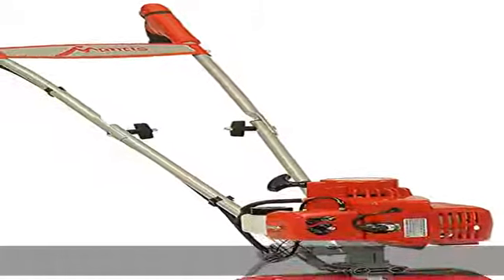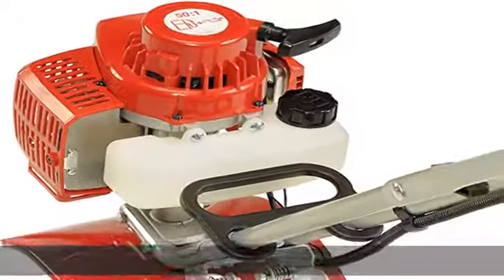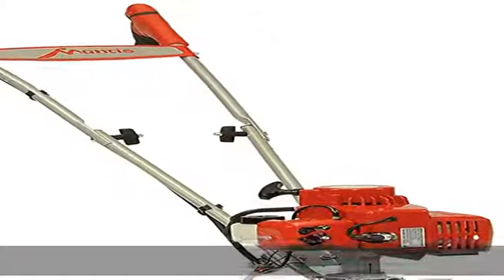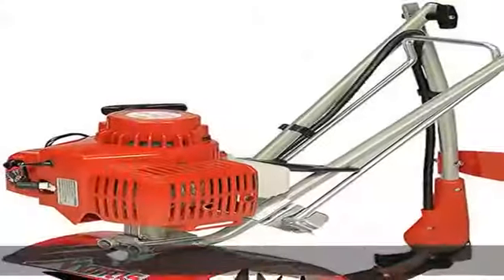Mantis 7924 Fast Start Tiller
21. 2cc gas 2-cycle commercial engine turns tines twice as fast as other Small tillers
Fast-start technology makes pulling the starter cord 75% easier
Weighs Only 21 pounds for easy lifting and transport to garden
9" Wide for digging and weeding in any size yard or garden and along fences or between plants
Tines dig down to 10" Deep and around to cultivate or gently weed 2-3" Deep and Tine speed is up to 240 RPM
2 Year Limited Warranty